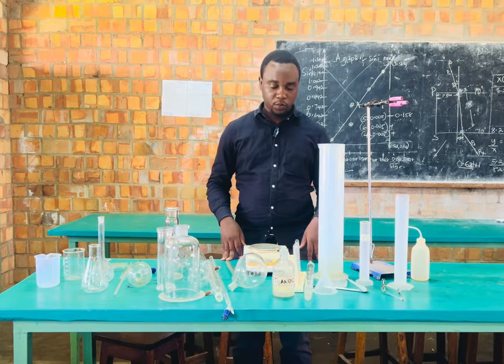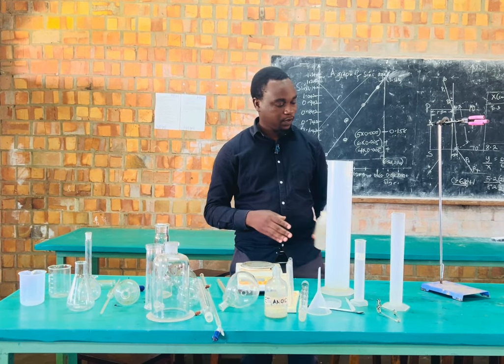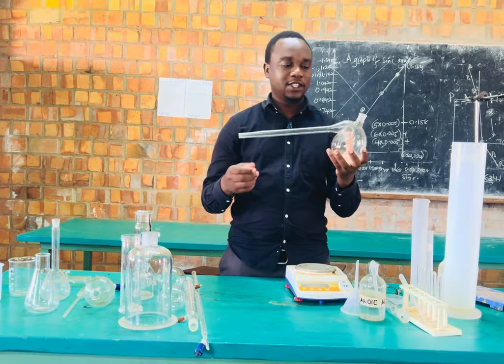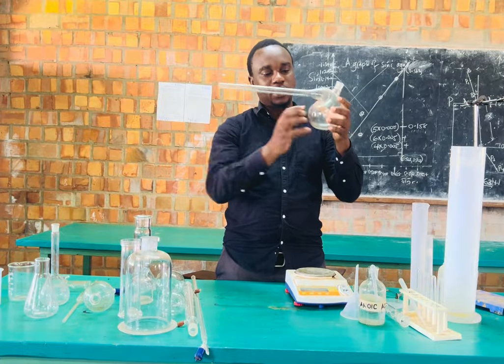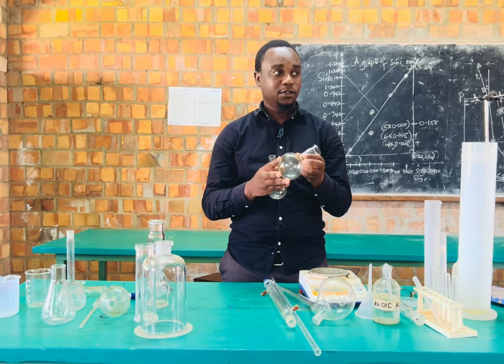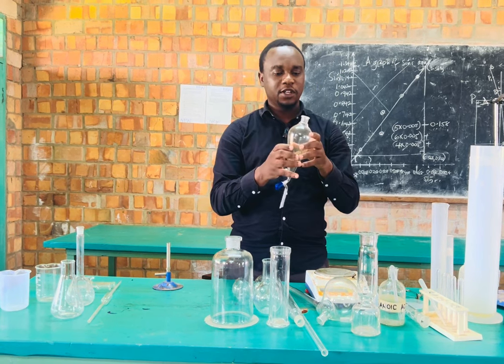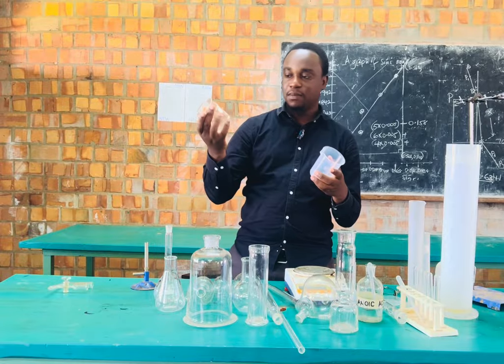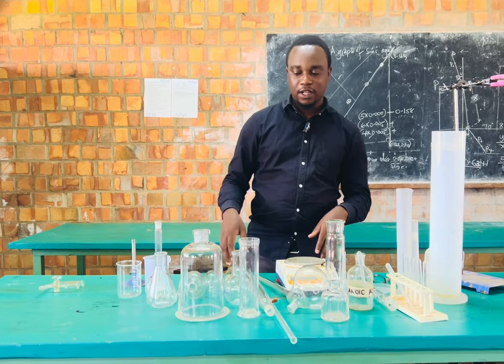COMMON LABORATORY APPARATUS-Hope Chemist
Chemistry apparatus in the laboratory. Names and uses of the apparatus during a chemistry experiment.